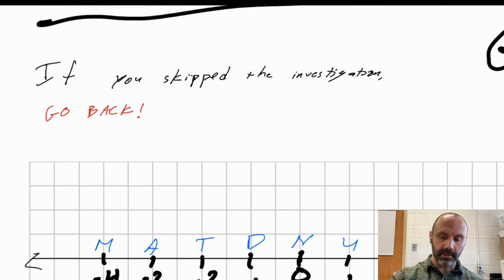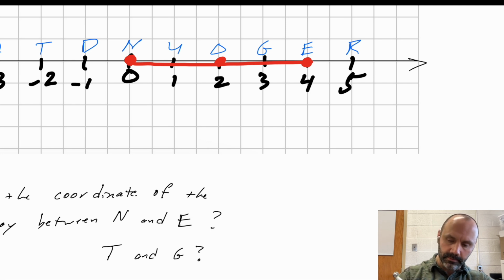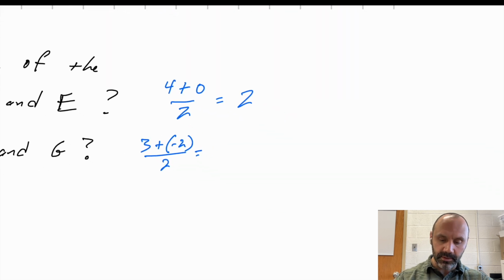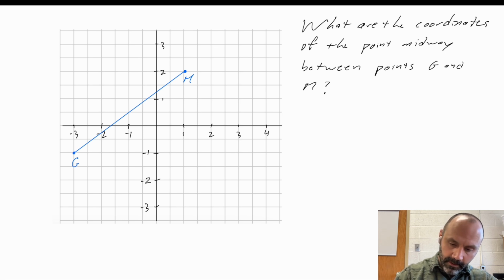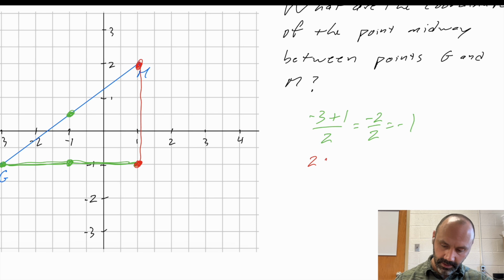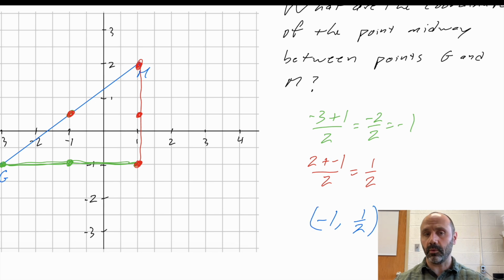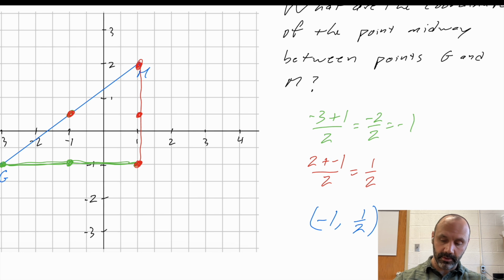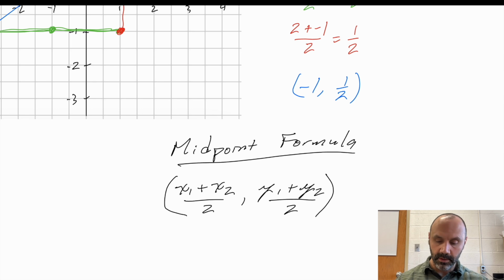Geometry Lesson 11 - Midpoint Formula - Saxon 11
This lesson covers the midpoint formula and explains where it comes from. There is also a mini-sermon about note taking.